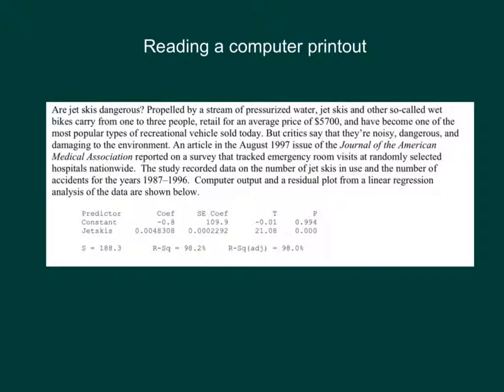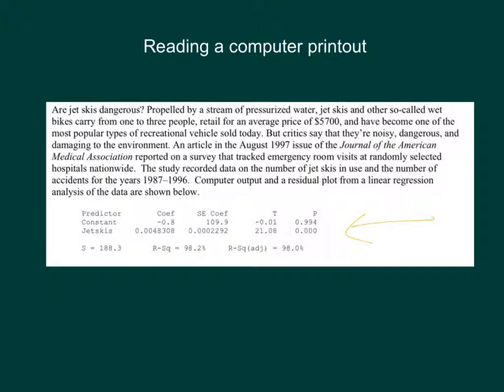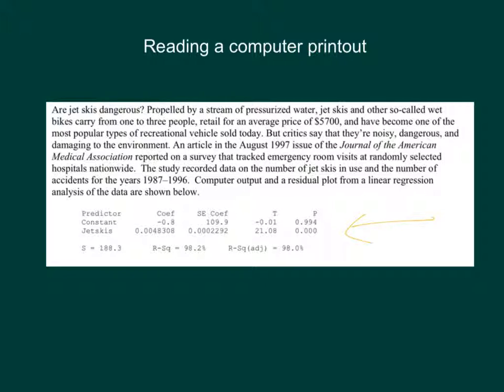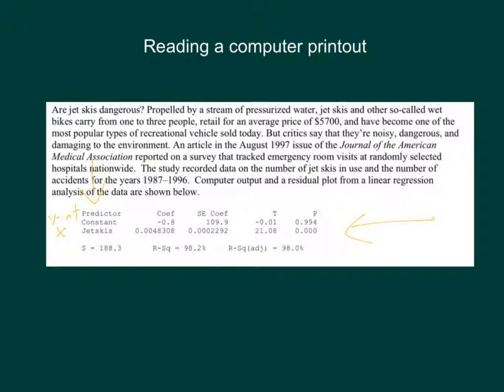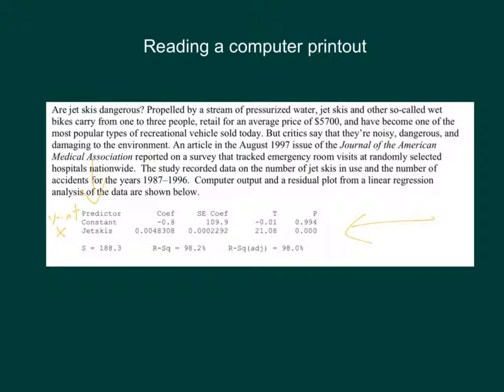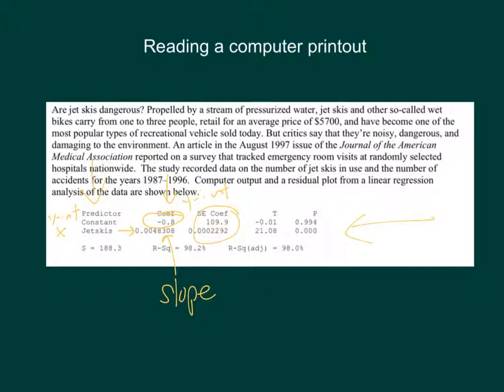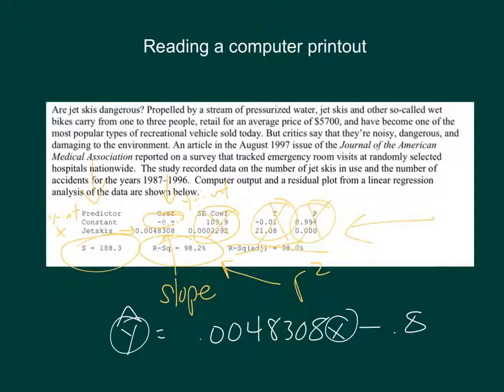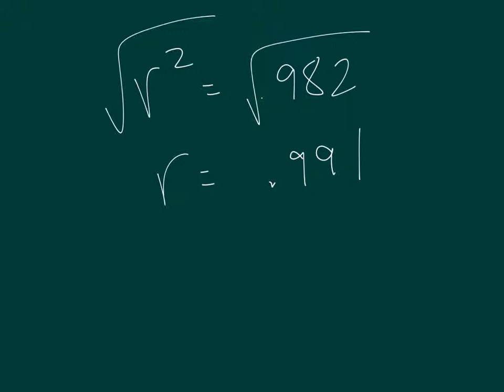reading data from a printout